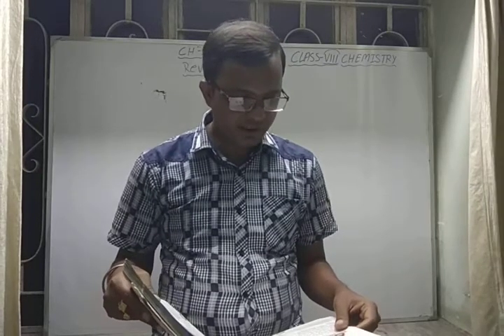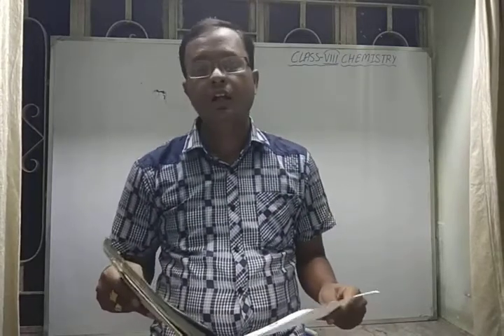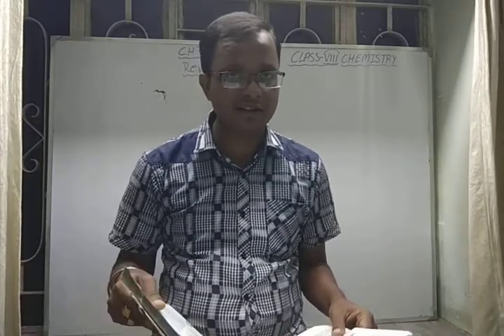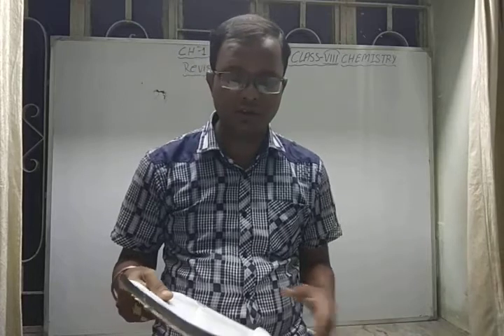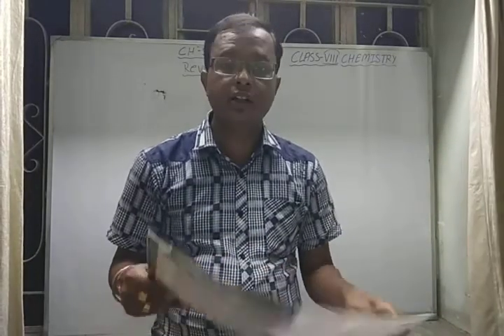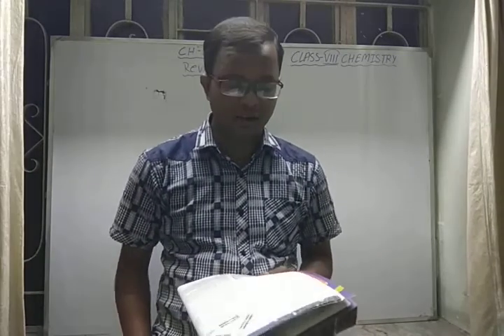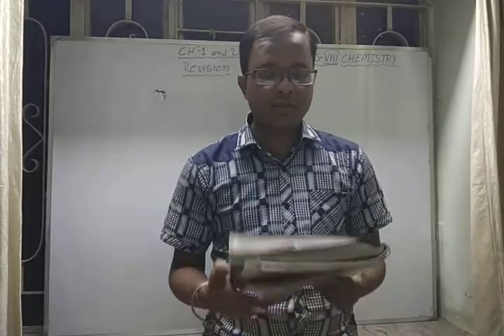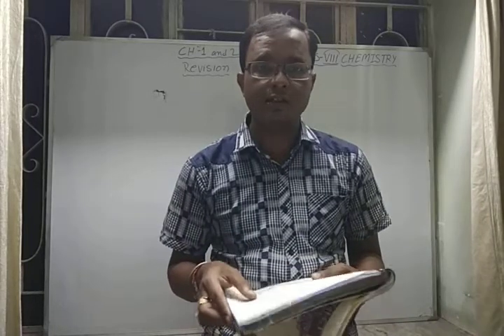6 September 2021 CLASS-8 CHEMISTRY CH-1&2 REVISION